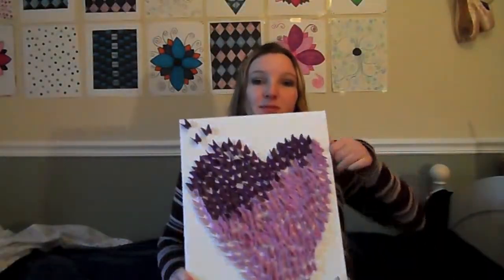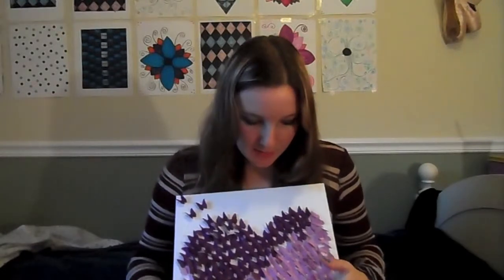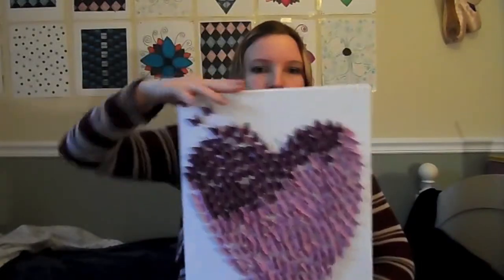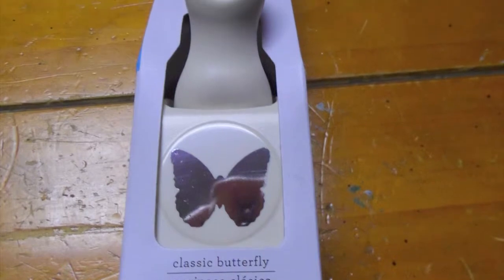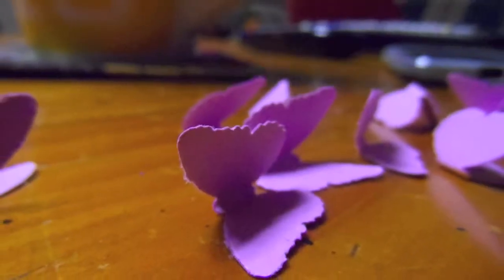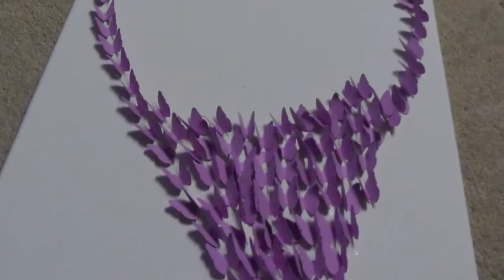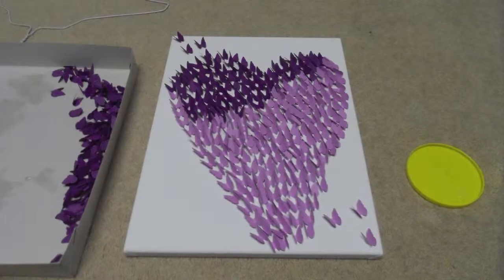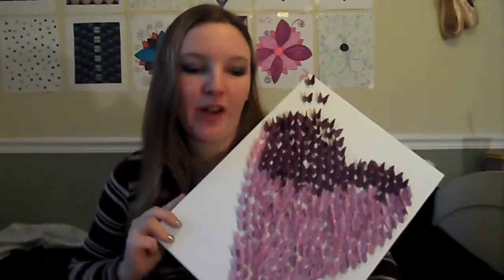Butterfly Canvas Art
In this video I show you how to make this amazing butterfly canvas. I saw this on Pinterest and wanted to remake it. I hope you enjoy!